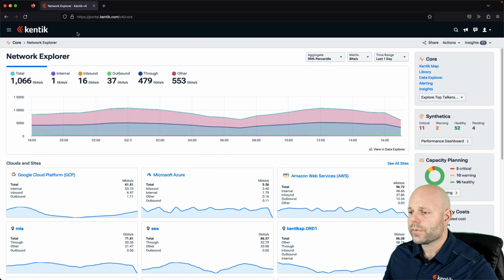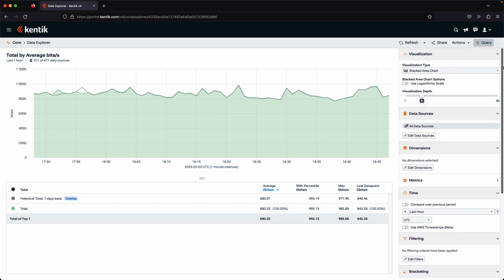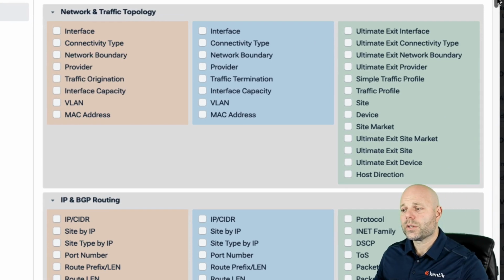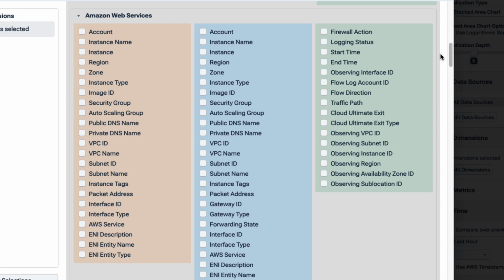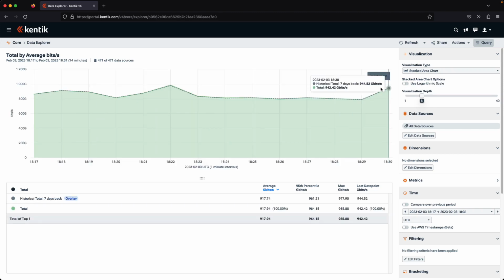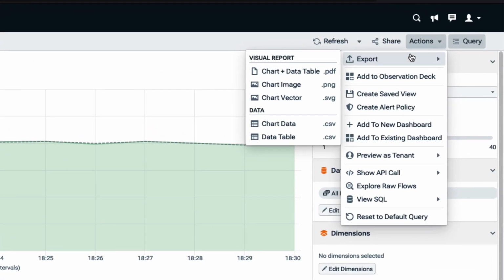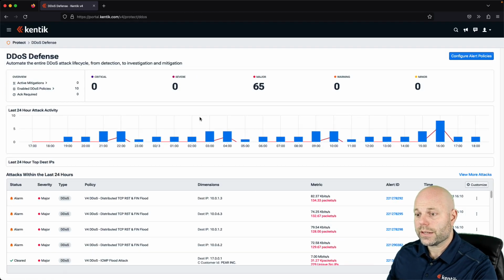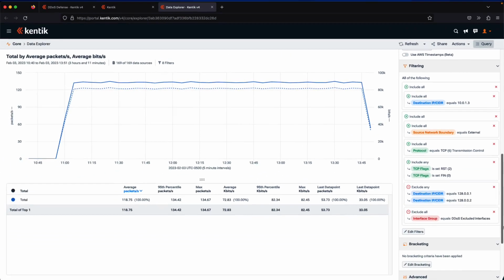Exploring Your Network Data with Kentik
"Ask any question of your network." That's the cornerstone of network observability — and it's the core idea behind Kentik Data Explorer. In this ~6-minute overview, Phil Gervasi walks through how Data Explorer gives engineers (network, cloud, security, SRE) an unbound ability to explore every type of network telemetry Kentik ingests: NetFlow, sFlow, SNMP, streaming telemetry, BGP, eBPF, RF, VPC flow logs, and more — all through a single query interface.

This is a conceptual tour of Data Explorer aimed at engineers who want to understand what it can actually do. Phil covers the data sources you can filter on (network devices, public cloud, sites, labels), the dimensions you can query by (hundreds of them, including IP addresses, ASNs, application and security tags, container information, VPC flow log fields, DNS info, geolocation, routing attributes like AS path and DSCP, and container-level metadata like pod name, namespace, and service name), the metrics available (bits per second, packets per second, transmissions, fragments, and dozens more), and the result formats you can choose — charts, graphs, tables, cURL commands, or JSON for API access.

Phil also demonstrates the deep integration between Data Explorer and the rest of the Kentik platform. When you're investigating a DDoS attack in DDoS Defense, for example, you can pivot directly into Data Explorer to examine the exact query data used to trigger the alert — no context switching, no separate tools.

What you'll learn:
- Why "ask any question of your network" is the foundation of network observability
- The full range of telemetry types Kentik ingests (flow, SNMP, streaming, BGP, eBPF, RF, cloud)
- How Data Explorer exposes hundreds of filter dimensions for granular querying
- How to filter by data source (routers, switches, public cloud, sites, specific devices)
- How to filter by routing attributes (AS path, VRF, DSCP, BGP data)
- How to filter by public cloud, geolocation, application context, DNS, and container info
- How to select output formats: charts, graph tables, cURL, or JSON for the query API
- How to save and share custom queries with your team
- How Data Explorer connects to other Kentik workflows like DDoS Defense

Learn more in our Exploring Your Network Data with Kentik Data Explorer blog post

─── RELATED RESOURCES ───

─── ABOUT KENTIK ───

Kentik is the network intelligence platform for modern infrastructure teams. Kentik provides network observability, DDoS protection, cloud cost optimization, BGP monitoring, and AI-powered network analytics for enterprise, cloud, and service provider networks.

CHAPTERS:
0:00 Why "Ask Any Question of Your Network" Is the Cornerstone of Observability
0:22 Network Telemetry Types: NetFlow, SNMP, Streaming Telemetry, BGP, eBPF
0:40 What Is Kentik Data Explorer? Your Interface to the Data Engine
0:53 Filtering by Time, Data Source, and Hundreds of Dimensions
1:18 Output Options: Charts, Graph Tables, cURL, and JSON for Query API
1:43 Saving and Sharing Custom Queries with Your Team
1:52 Tour: Navigating to Data Explorer from the Kentik Main Menu
2:22 Customizing Your Dashboard and Query Parameters
2:36 Editing Data Sources: Routers, Switches, Public Cloud, Sites, Devices
2:47 Filtering by Dimensions: Networking, Routing, Cloud, Container, DNS, Geo
4:01 Selecting Time Ranges and Zooming into Specific Segments
4:14 Choosing Metrics: Bits/Packets per Second, Transmissions, Fragments
4:31 Saving, Sharing, and Exporting Query Results
5:05 Pivoting from DDoS Defense into Data Explorer for Post-Mortem Investigation
6:00 The Core Idea: Unbound, Efficient Exploration of All Network Data